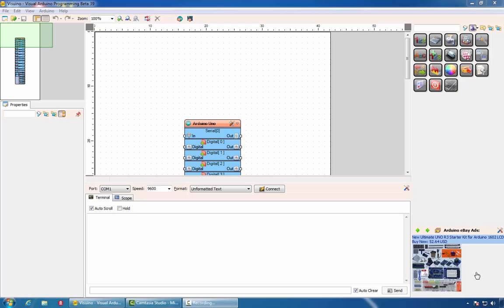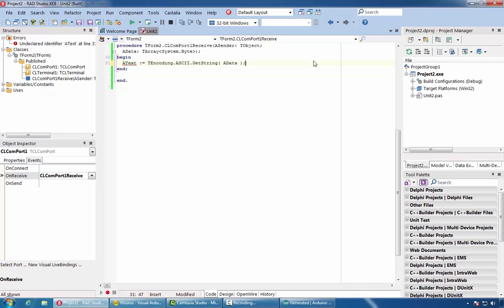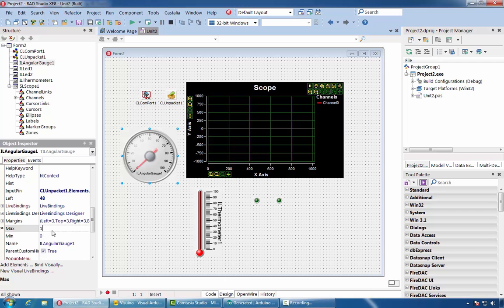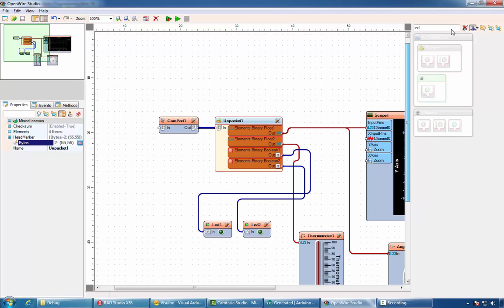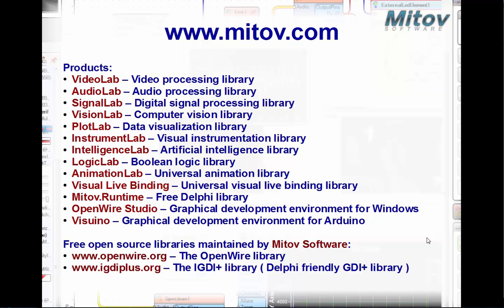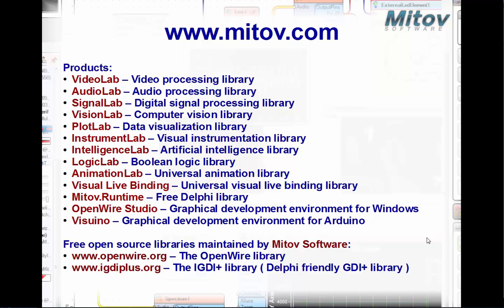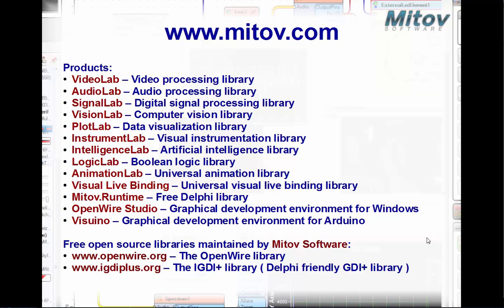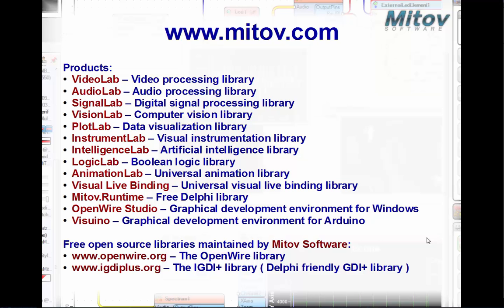Mitov Software - Delphi Arduino control and communication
Boian Mitov – Mitov Software
Thursday, June 25, 2015

Mitov Software is specialized in development of high performance software and Data Flow solutions for Delphi and C++Builder, VCL and FireMonkey involving:

• Video Processing
• Audio Processing
• Digital Signal Processing
• Real Time Data Acquisition
• Communications
• Process Control
• Computer Vision
• Artificial Intelligence
• Data Visualization
• Visual Instrumentation
• Parallel and Grid Computing
• Hardware Control

Visuino is the latest innovative software from Mitov Software. A visual programming environment allowing you to program your Arduino boards. Although it currently supports the official Arduino boards, it is not restricted to their support alone and requests to support new hardware are welcome. The components found in the Visuino software represent their hardware components and you will easily be able to create and design your programs using drag and drop. No equipment or hardware is needed to run the software in design mode. Once you have completed the design, you can connect Arduino board upload and run it. For those people who are not strong on writing code then designing, compiling and creating Arduino programs has never been easier! Why waste time on creating code when we have done all the hard work for you already? You have your Arduino board, and great hardware design, see it running in minutes, not hours! Currently we are running a Beta program which you can be part of by joining our Google group.